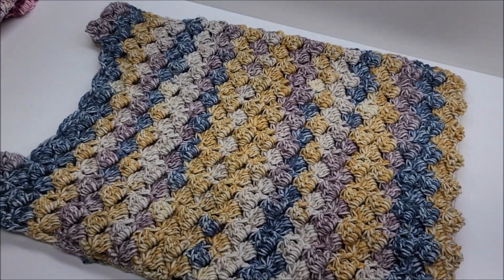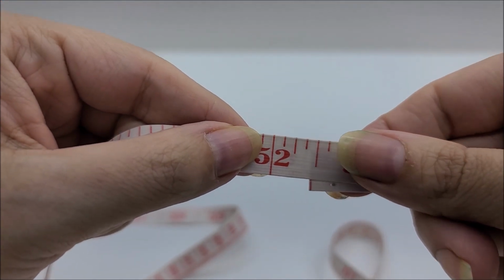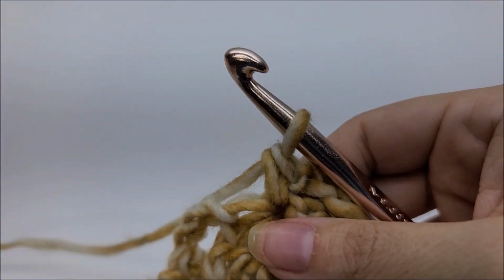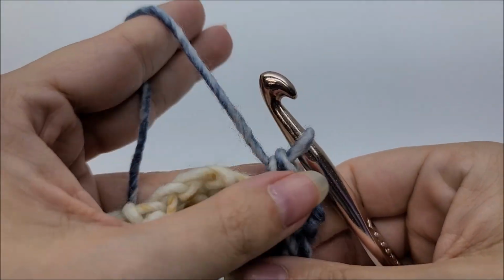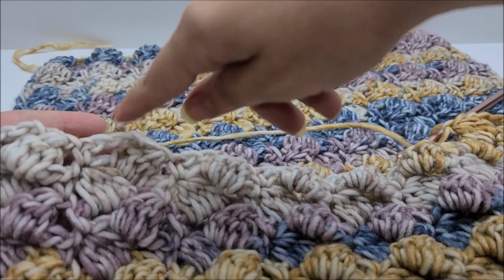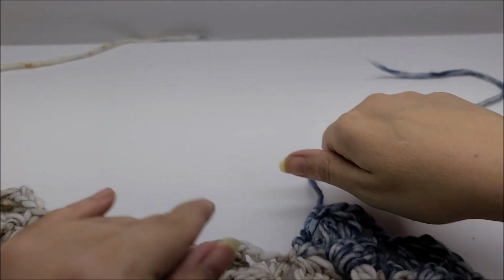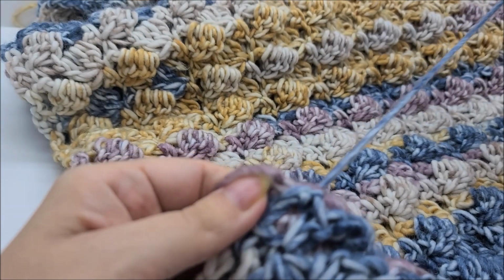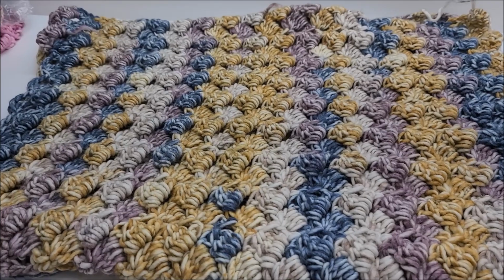Easy Crochet Summer Top | DIY Crochet Tops | Simple Crochet Tops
easycrochet crochet bagodaycrochet Looking for a Easy DIY Summer Top? Then this Summer Crochet Top for Beginners is for YOU! This Easy Crochet Summer Top turned out FANTASTIC! One of my Favorite DIY Crochet Tops. So EASY and FUN to make! Be sure to watch the entire Easy To Follow Bagoday Crochet Tutorial so you don`t miss a stitch! Works up Quick! WIP one up today!
Do you have a favorite Bagoday Crochet Top? Your participation is GREATLY APPRECIATED!

Bagoday crochet Tutorial 718